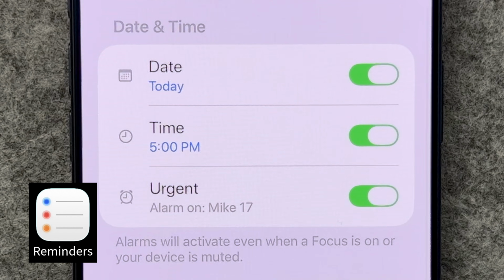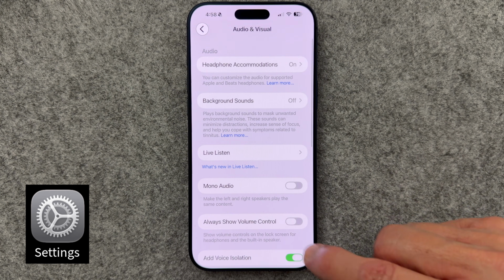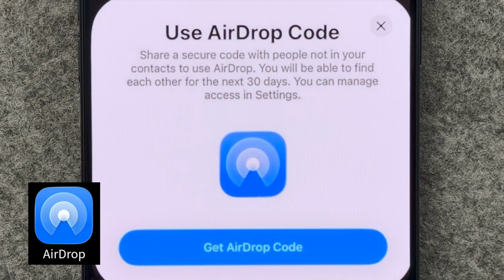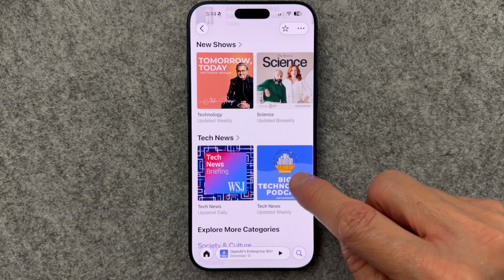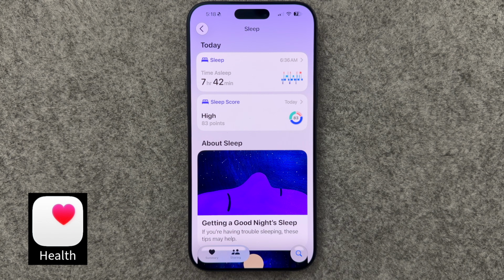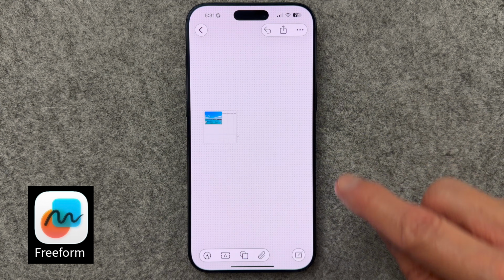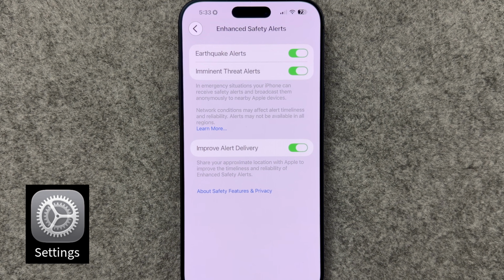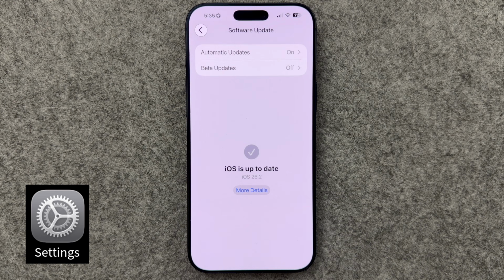iOS 26.2: 12 New Must-Try Features Explained Simply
Your iPhone just got better with iOS26.2 — if you know where to look. Here are 12 new features that matter, from urgent reminders to security fixes.

Chapters:
00:00 Introduction
00:17 Urgent Reminders
01:12 Screen Flash
01:47 AirDrop with PIN
02:30 Password Exclusions
03:04 Offline Apple Music Lyrics
03:27 Podcast Chapters
03:50 Apple News Navigation
04:12 Improved Sleep Score Logic
04:38 Lock Screen Glass Effect
05:03 Measure App Liquid Glass
05:33 Free Form App Tables
06:15 Enhanced Safety Alerts
07:05 Security Patches (WebKit Vulnerabilities)